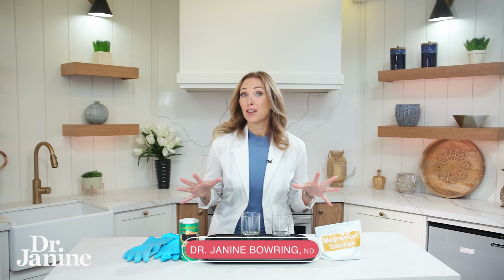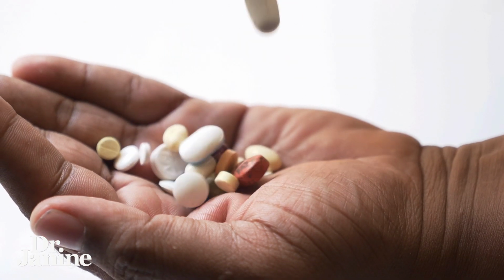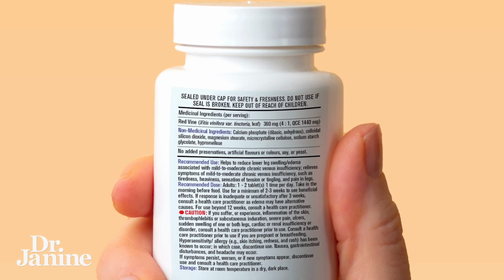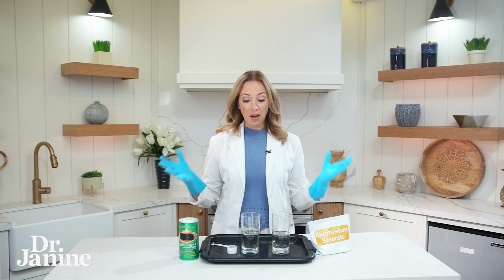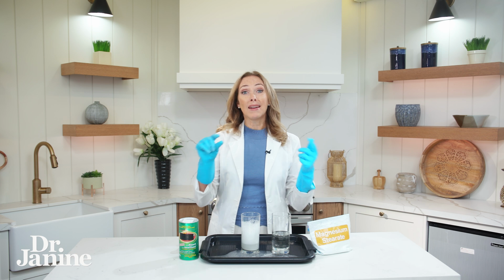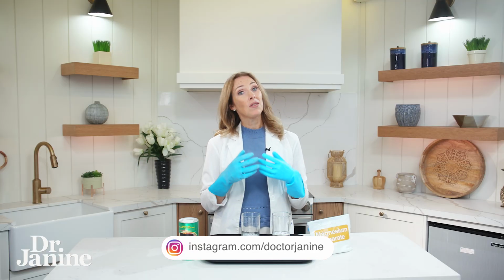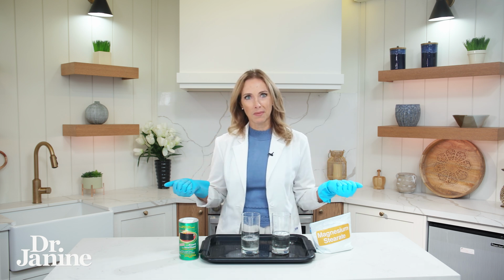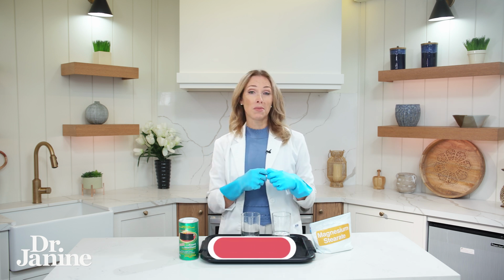Avoid Magnesium Stearate in Your Vitamins! | Dr. Janine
Dr. Janine reveals why you should avoid magnesium stearate in your vitamins! Learn about this toxic ingredient in supplements in this eye-opening video.

Video Chapters
00:00 – Intro
00:10 – What is Magnesium Stearate
01:16 – Magnesium Stearate Demo
02:43 – Magnesium Stearate Affect on Absorption or Supplement
03:37 – Reported Side Effects of Magnesium Stearate

-Online every Tuesday at 11 am EST

J9CON240844